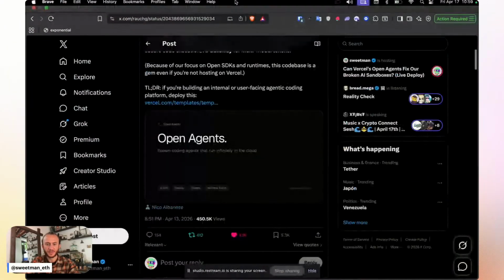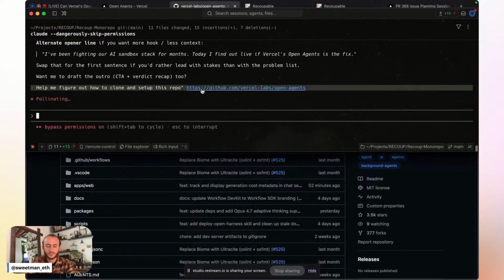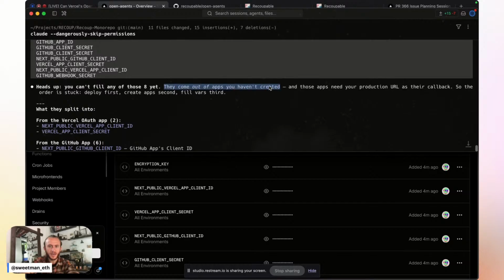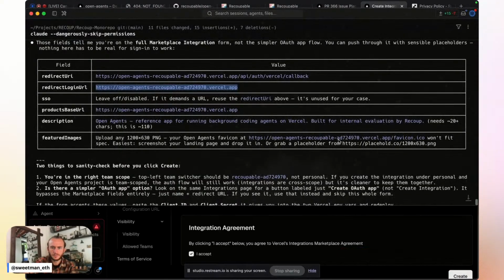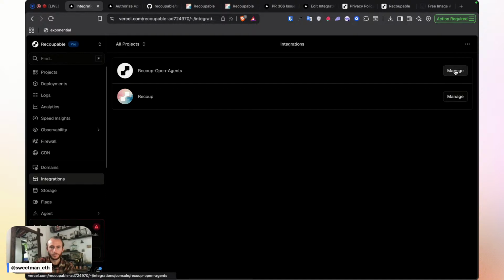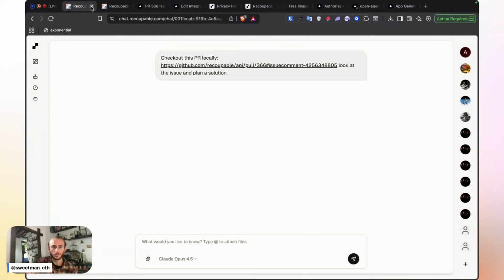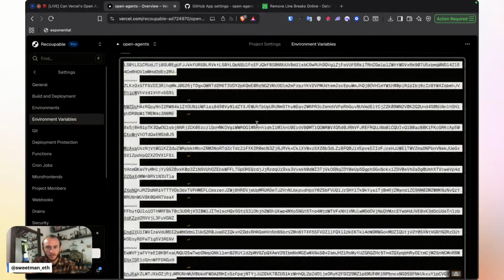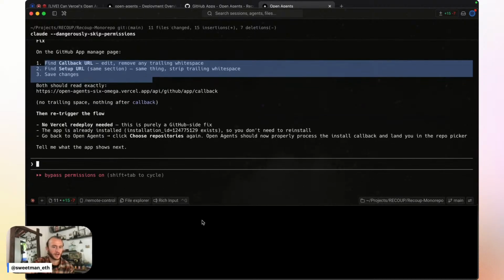Can Vercel's Open Agents Fix Our Broken AI Sandboxes? (Live Deploy)